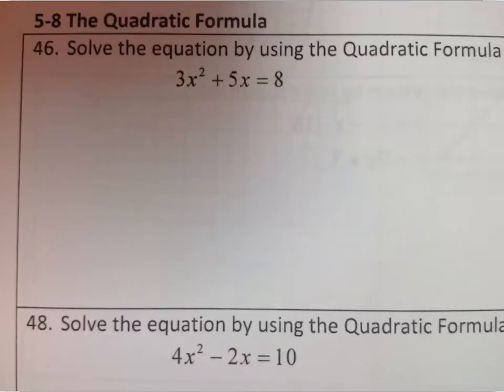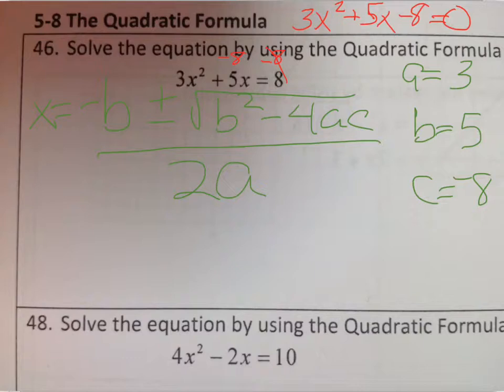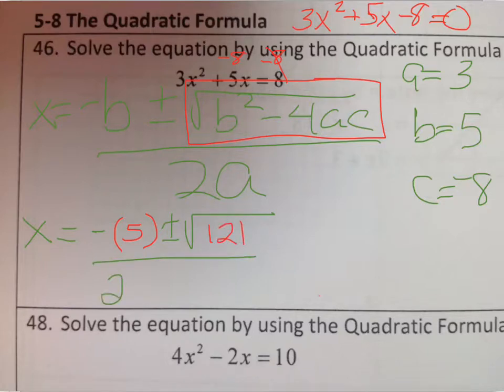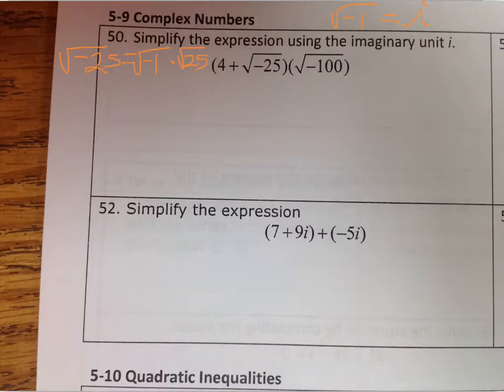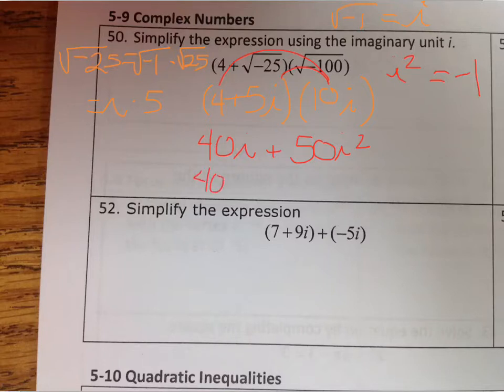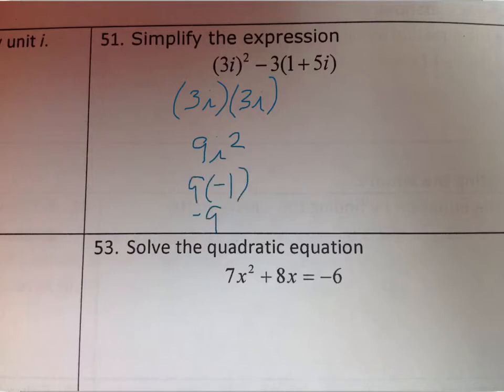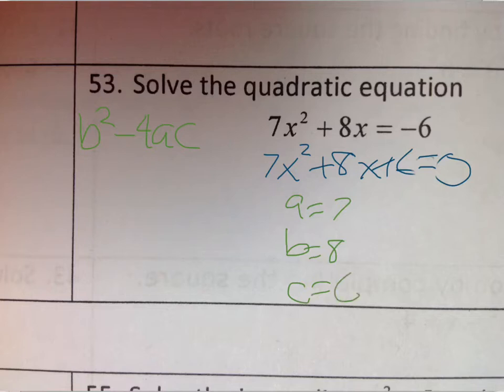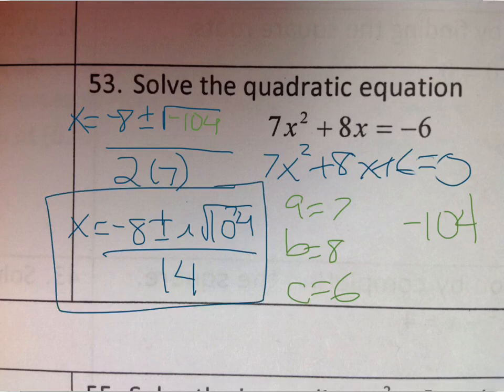Wren's algebra 2 Review 5-9